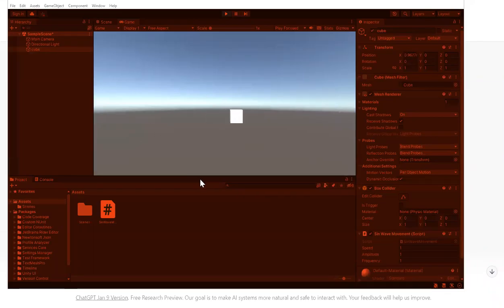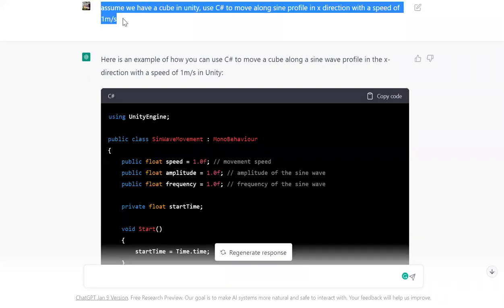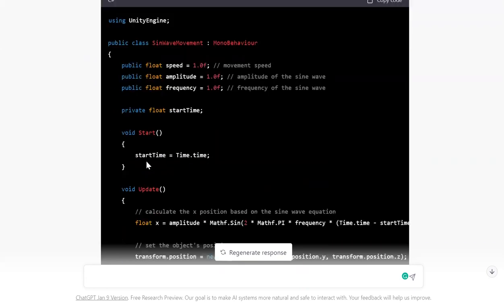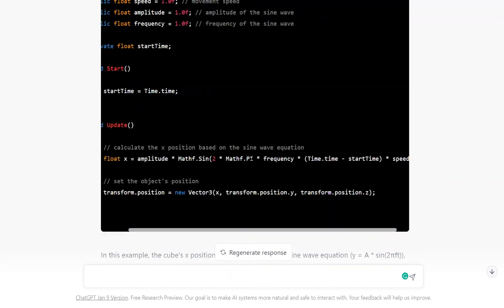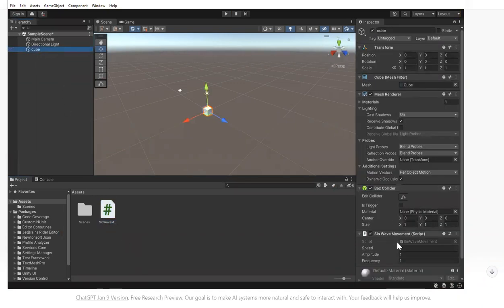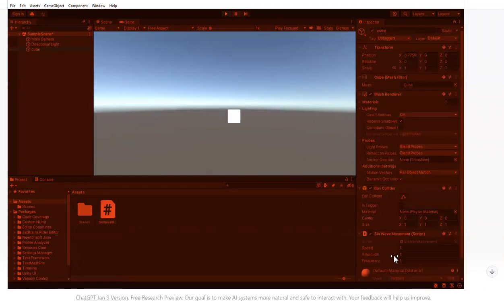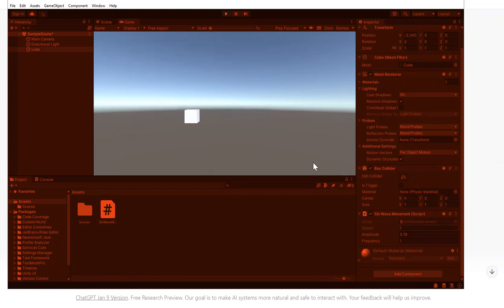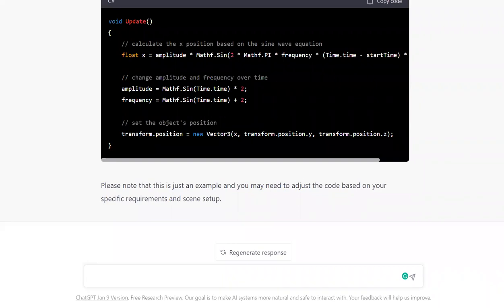C# code in Unity via ChatGPT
I utilized ChatGPT from OpenAI to generate a C# script for moving a cube in Unity along the x-axis according to a sine wave profile at a speed of 1m/s.

I then implemented the code and observed its functionality in @unity